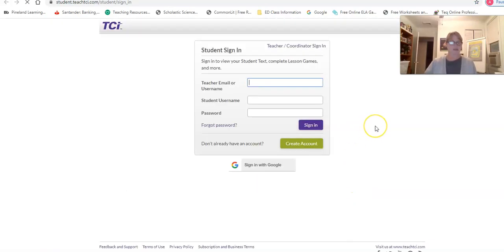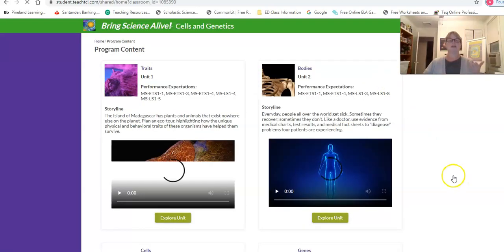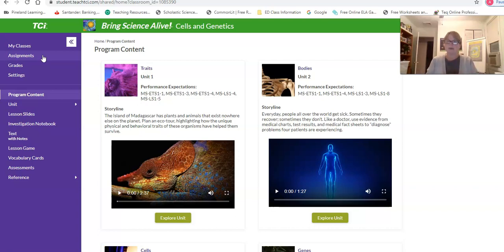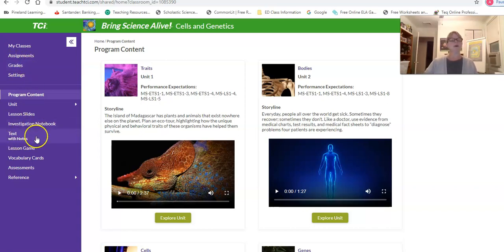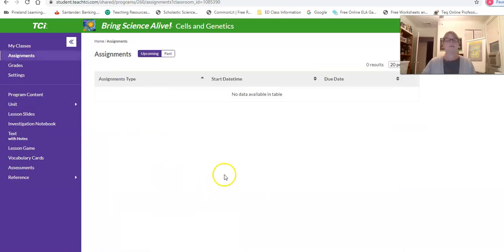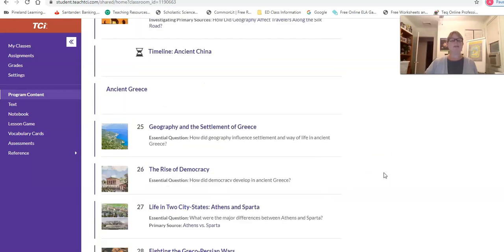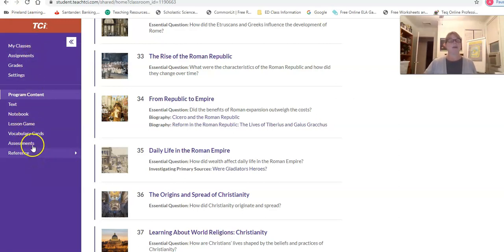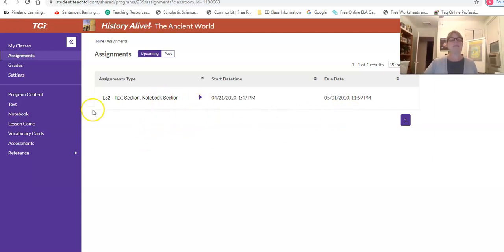Wednesday April 29 TCI Material 2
TCI part 2